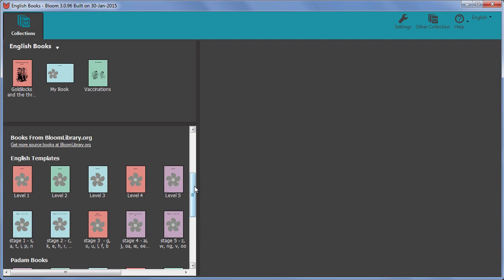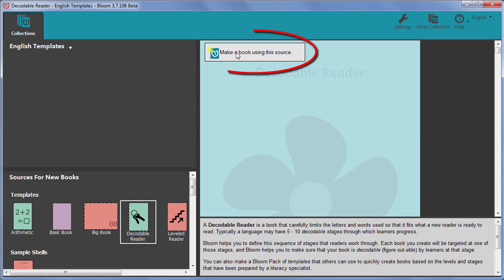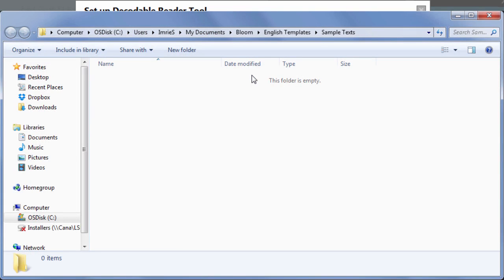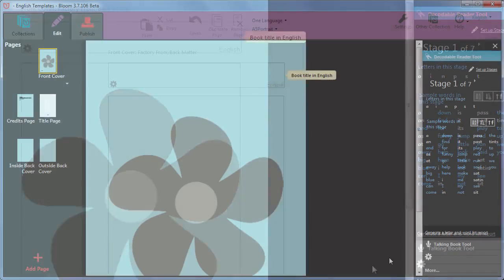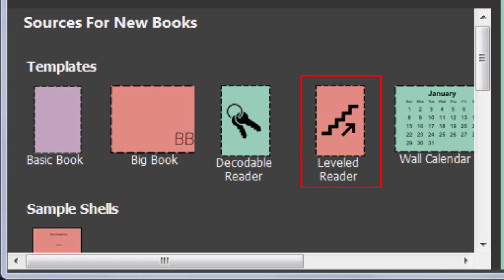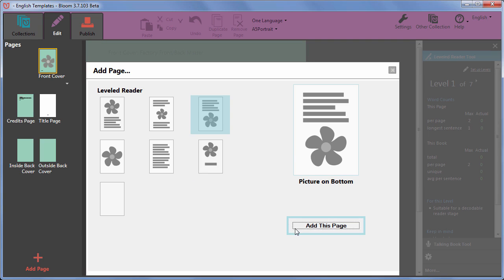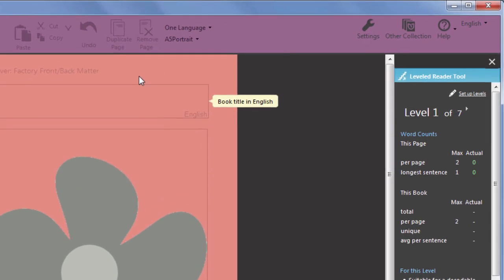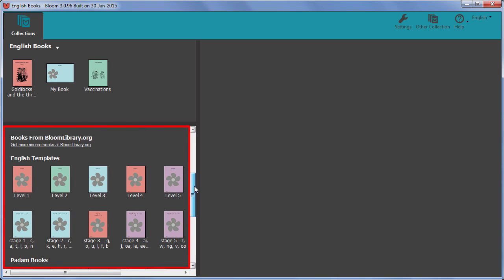29 Bloom: Making Decodable and Leveled Reader Templates - 10: Summary of Steps [SD]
This video provides an overview of the steps for making a set of Decodable and Leveled Reader templates in order to pass on to someone else to use when authoring readers.